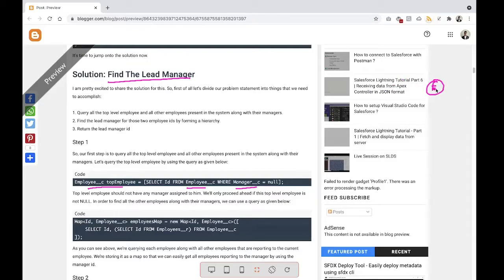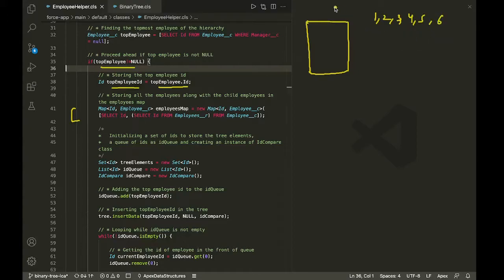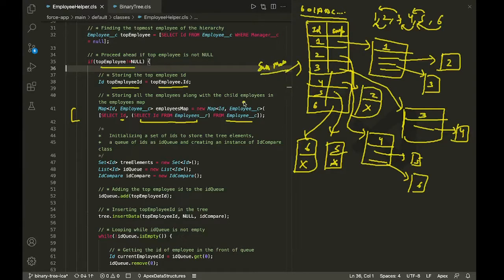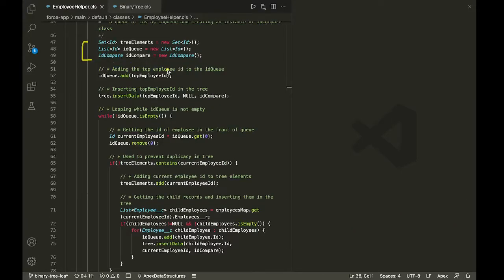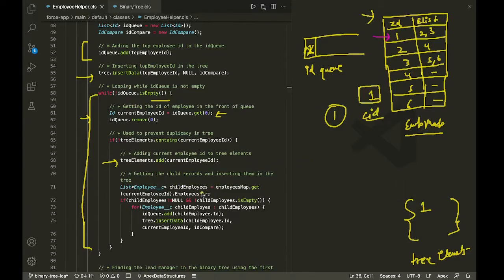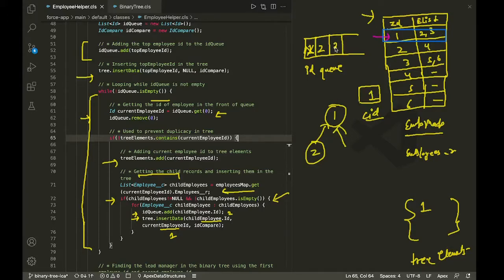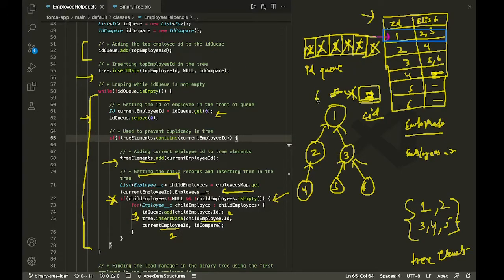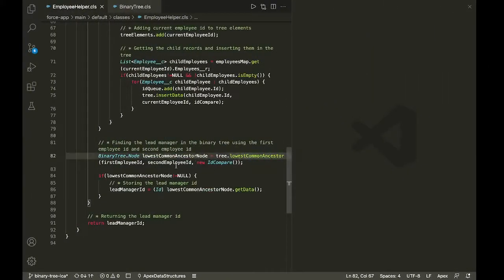Find the Lead Manager Part 2 - Creating a Binary Tree of Employee Ids | Apex Data Structure Tutorial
Hello Trailblazers, In this tutorial we're going to create a binary tree of Employee Ids in order to solve the problem: "Find the Lead Manager". We're going to use the previous concepts where we learned, how can we insert a node in a binary tree based on the value of parent node. We're going to insert each employee one by one in the binary tree and for each employee, we'll insert the employees reporting to it after the current employee is inserted.

Chapters:
0:00 Introduction
0:21 Finding the top most Employee record
2:50 Querying Employee records to form Employee Map
6:03 Initial Explanation
6:45 Id Compare Class
8:50 Creating a Binary Tree using Employee Map
18:08 Overview of Lowest Common Ancestor
19:38 Wrapping up